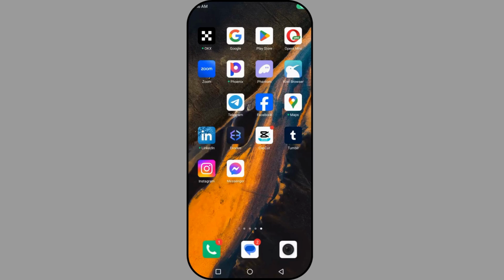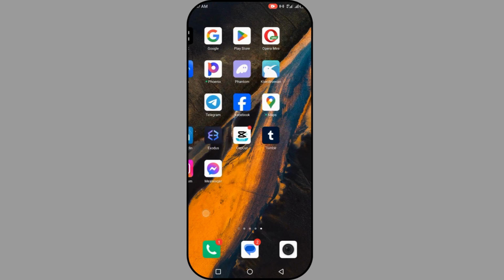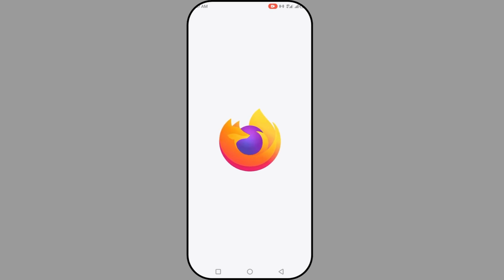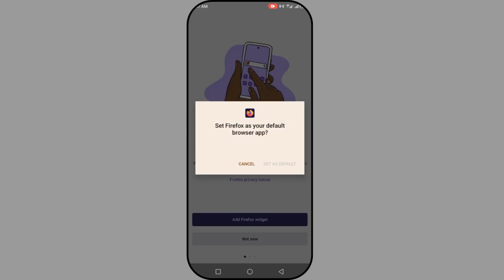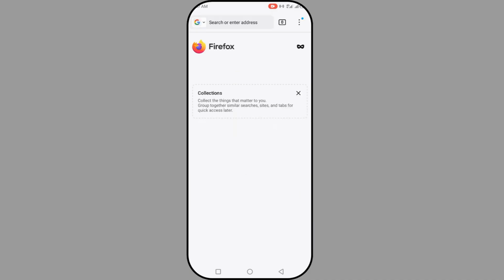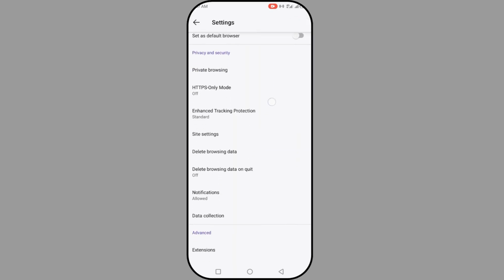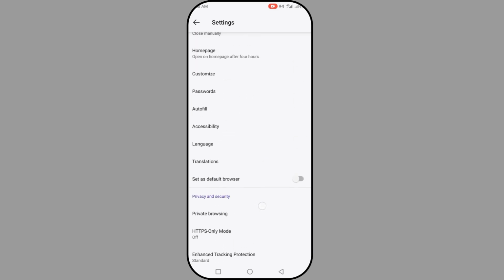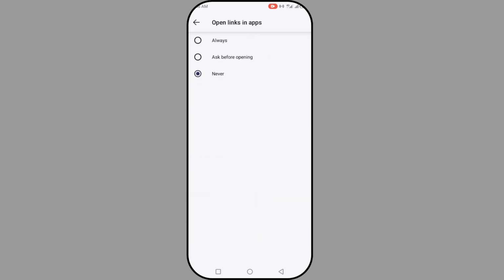How to Enable Link Preview in Firefox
In this video, you will learn How to Enable Link Preview in Firefox

Learn how to enable link previews in Firefox for a better browsing experience. Follow this simple guide to preview website links easily!